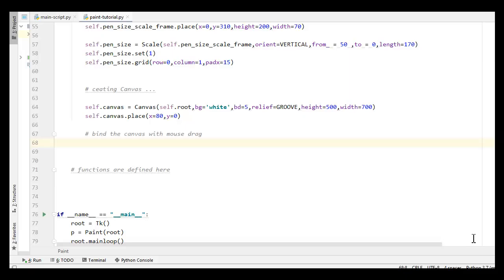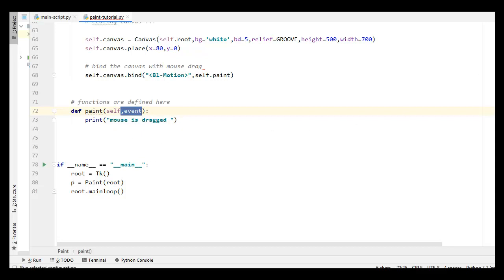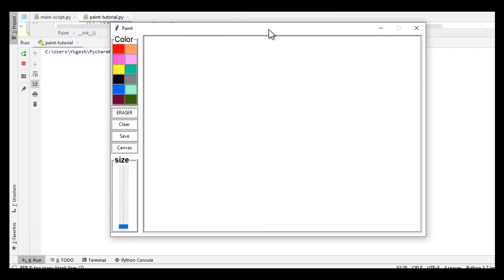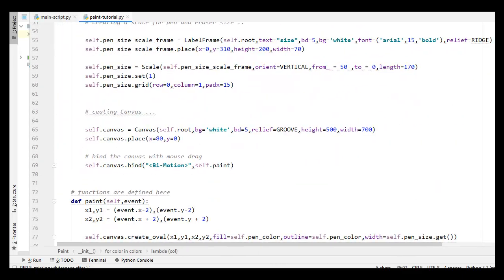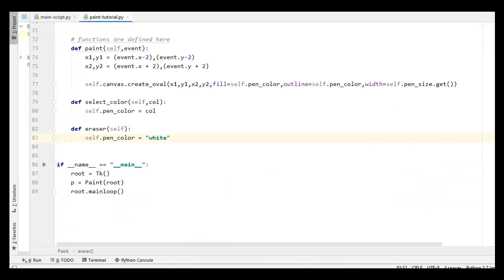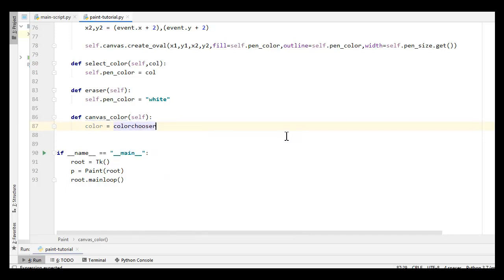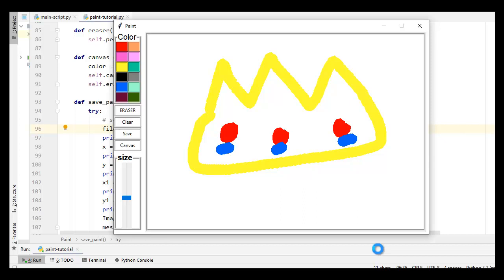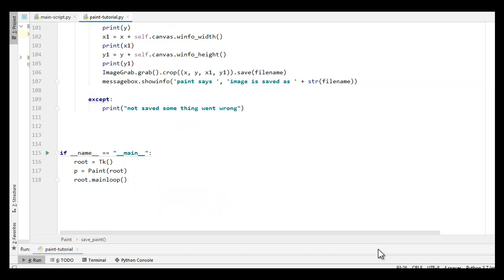Paint using Tkinter python Part 2 // cool python projects using GUI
This is the part 2 of paint Application made using tkinter and pillow library .
in this  part we are working only on the Methods of the project ( Paint) and learn few
things like how to use lambda function and some basic canvas function ,also draw things on our paint app and last save our art in ".jpg" format .

You can comment Your project idea and I will try to make it and explain the working in future videos